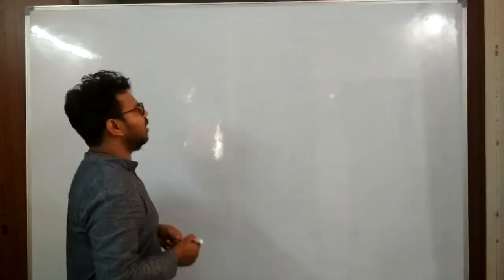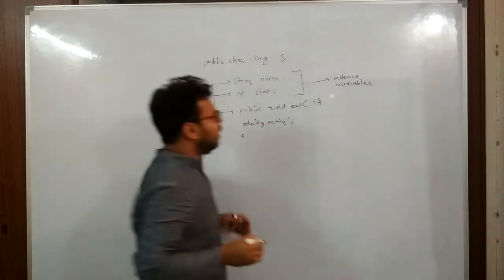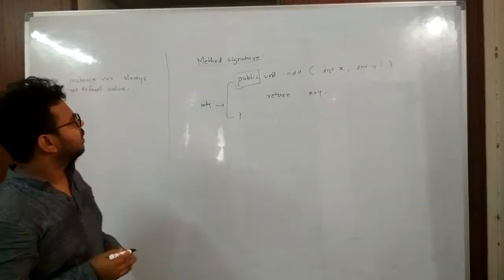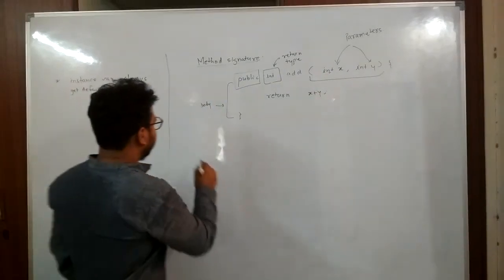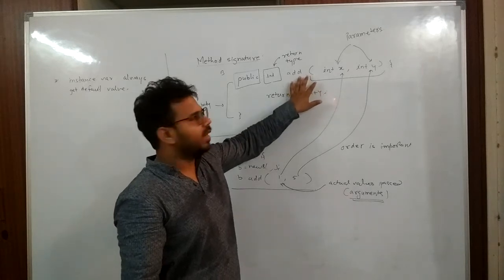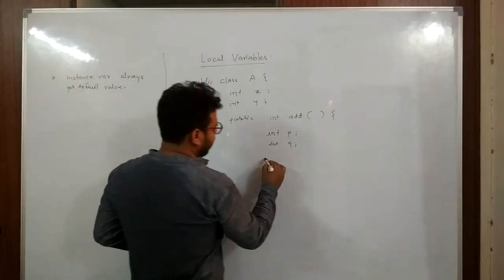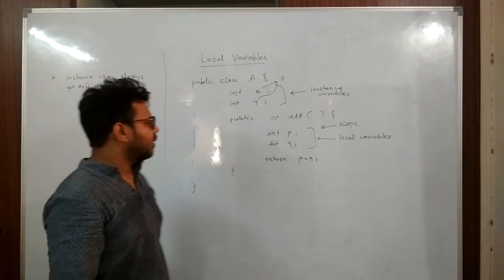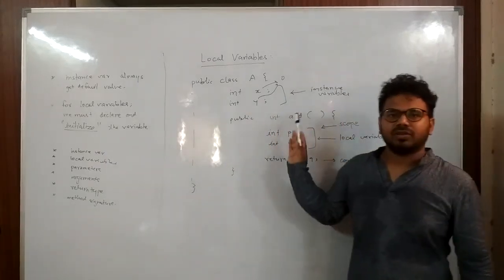Local , Instance Variables and Method signature in java